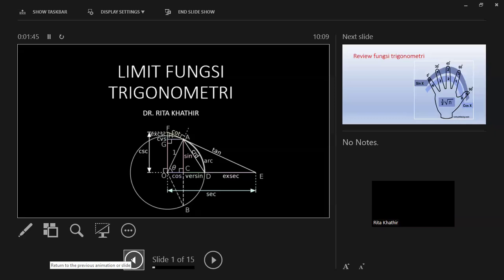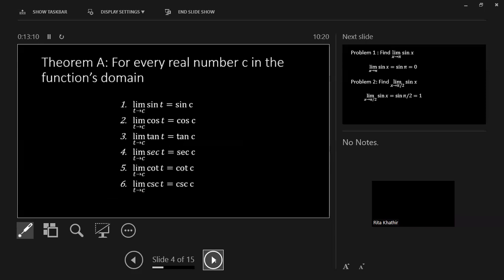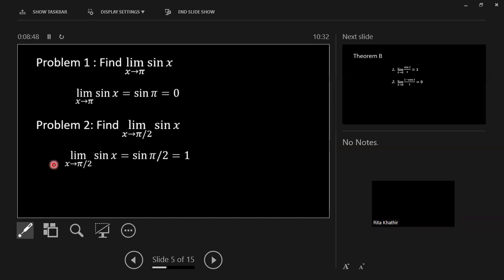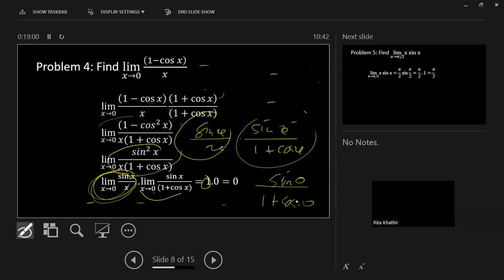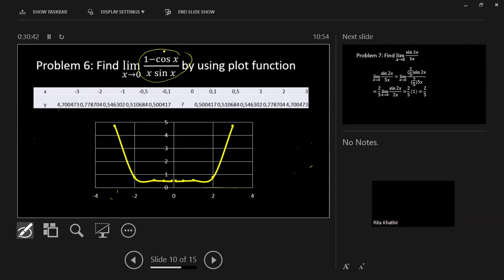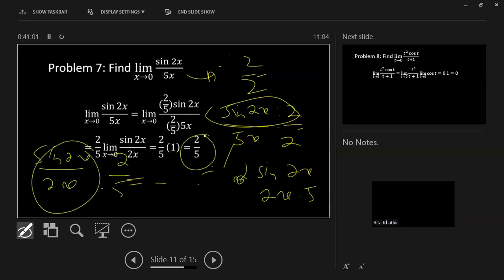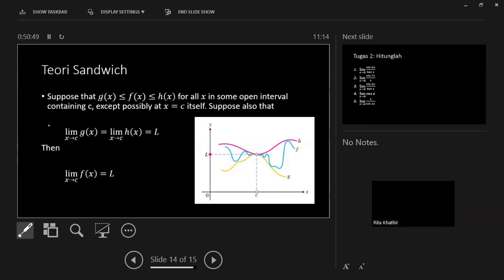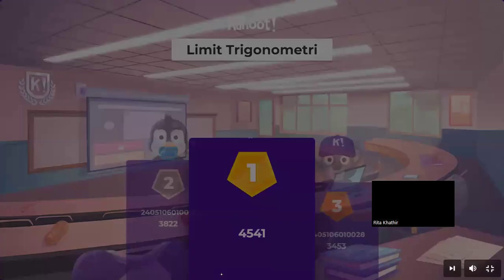Calculus 1: Meeting 3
Ini adalah kuliah Kalkulus 1 dalam bahasa Inggris, yuk belajar bhs inggris.